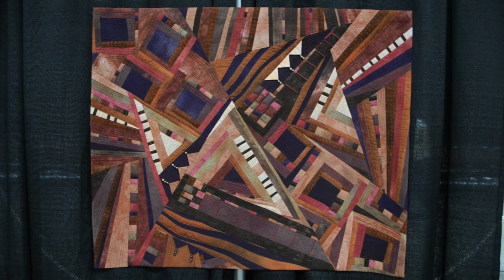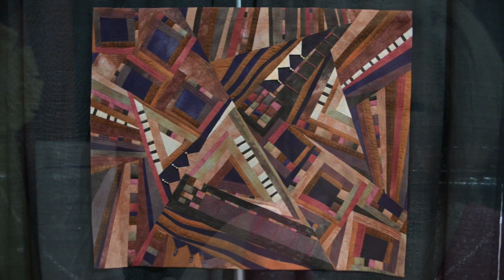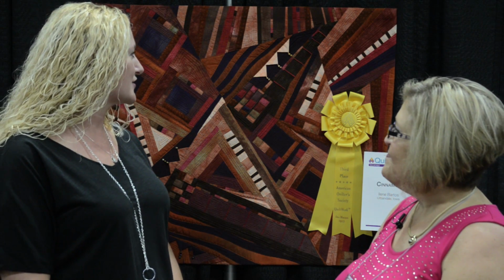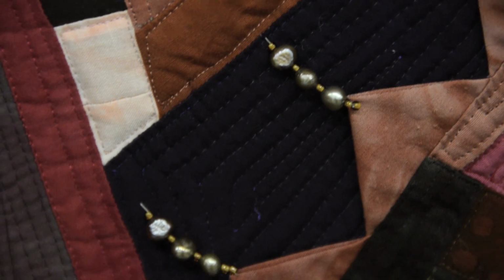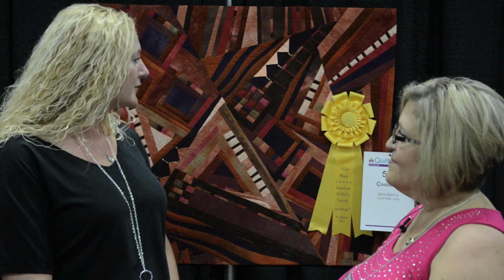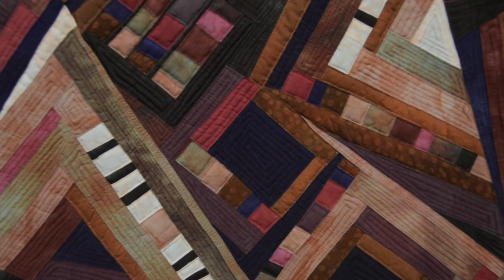Ilene Bartos, 3rd Place - Fabric Art, AQS QuiltWeek® - Des Moines, Iowa 2013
Ilene Bartos talks with Contest Coordinator Andrea Ray about her quilt, CINNAMON, which took third place in the Fabric Art category at the AQS QuiltWeek® -- Des Moines, Iowa 2013.